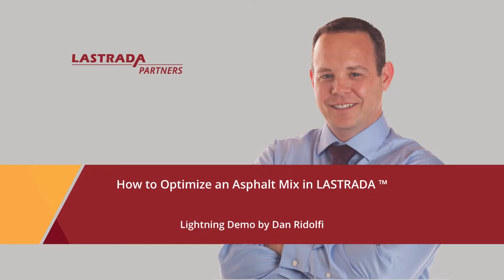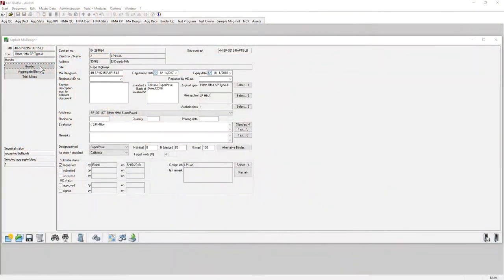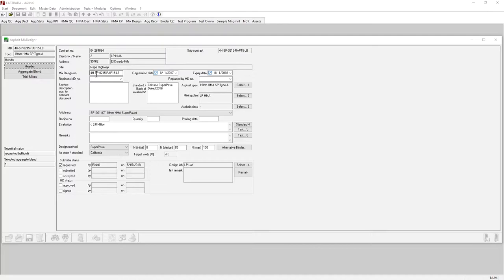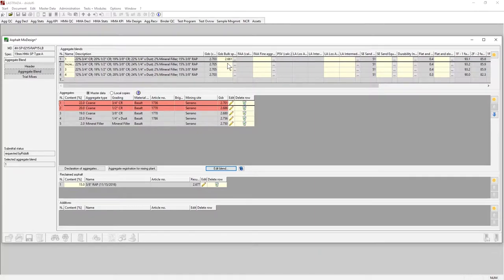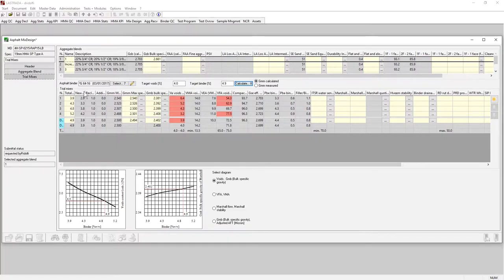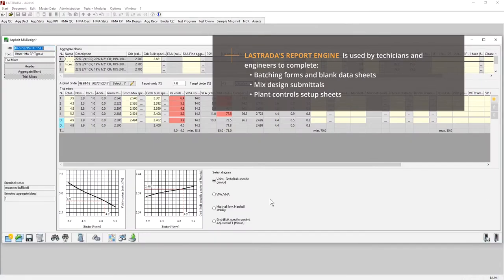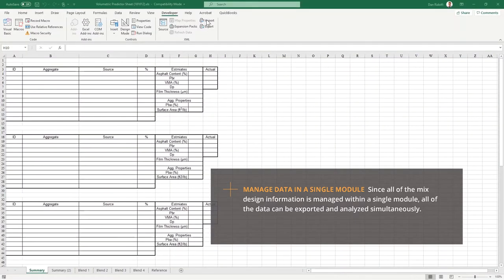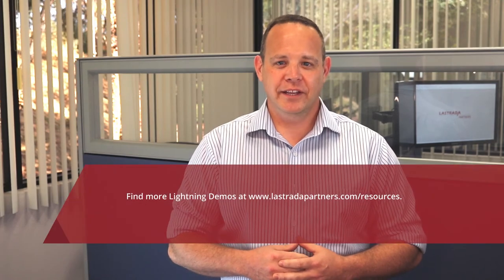How to Optimize an Asphalt Mix with the Mix Design Module in LASTRADA™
Optimizing an asphalt mix design can be a challenge when the data for trial blends, trial points, verification tests, and test results are managed in multiple disjointed Excel files.  In LASTRADA, technicians and engineers can enter and access the information they need to complete a mix design in a single organized module in LASTRADA.

Download our free Conversion Chart for Common Sieves to quickly find equivalent sieve sizes (sieve#/mm/inches)